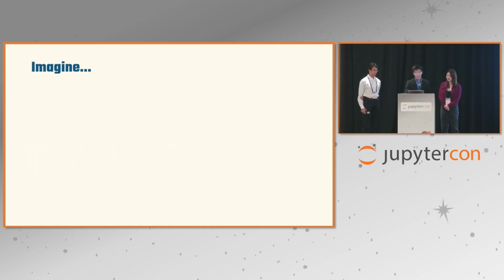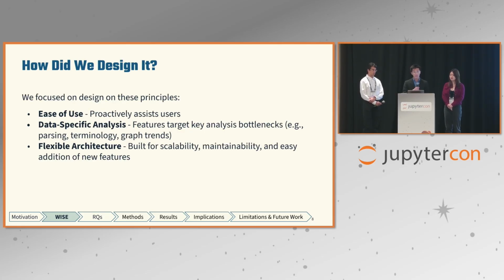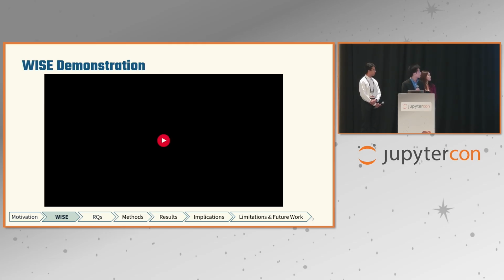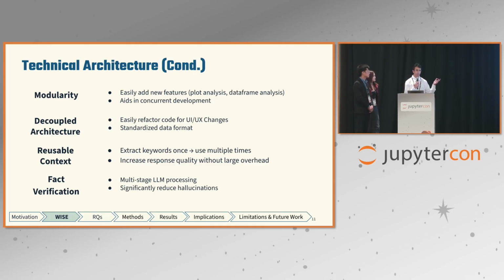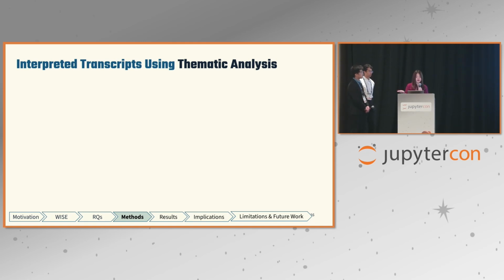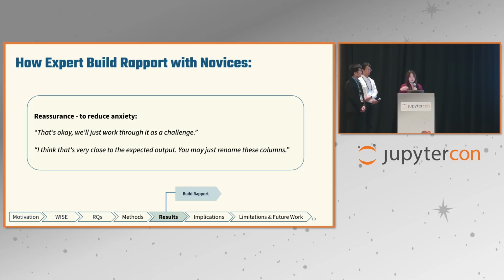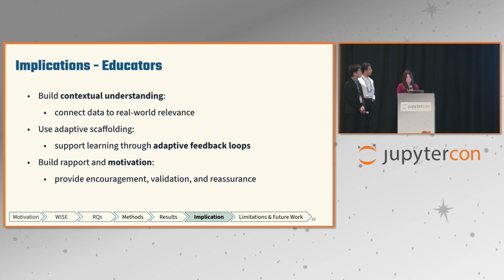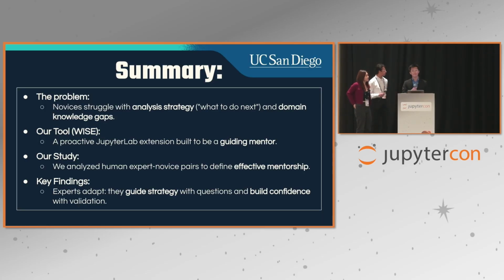Beyond Pair Programming: How Experts and Novices Navigate the Knowledge Gap with P... A. Rai & Y. Li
Beyond Pair Programming: How Experts and Novices Navigate the Knowledge Gap with Pair Data Analysis - Achintya Rai & Yiqing Li, University of California, San Diego